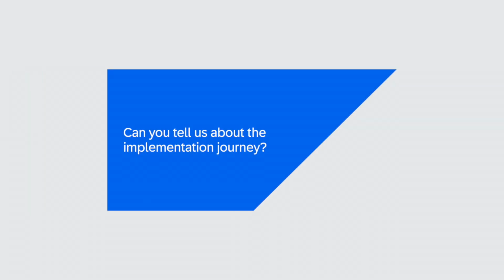Streamlining Expense Management: Achieving Efficiency and Employee Satisfaction with SAP Concur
Andy Philbrick, Head of Systems at an Insurance Company, shares how implementing SAP Concur across their global operations significantly improved efficiency and user experience. From seamless mobile app integration to enhanced reporting, the company has seen notable benefits in expense management and employee satisfaction.